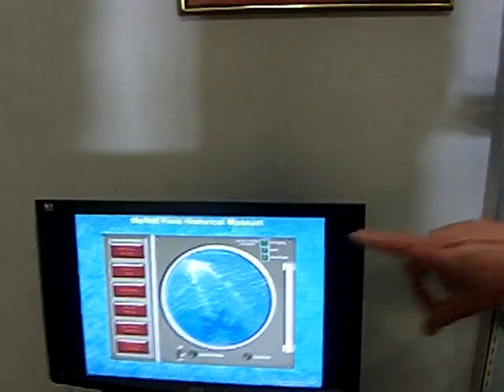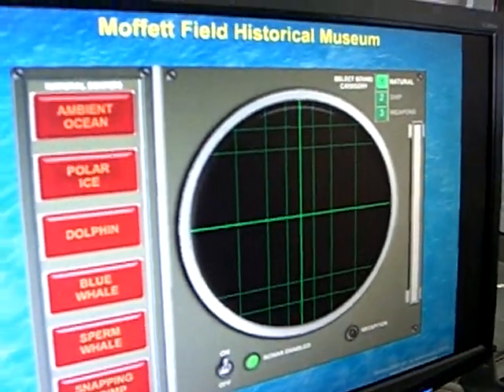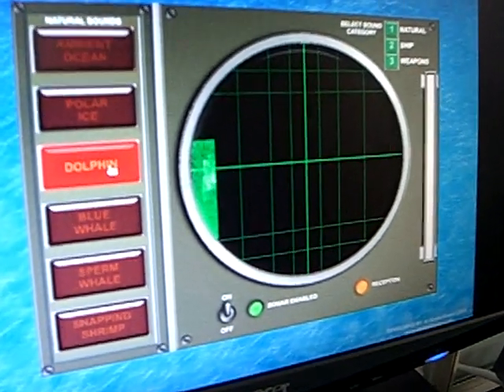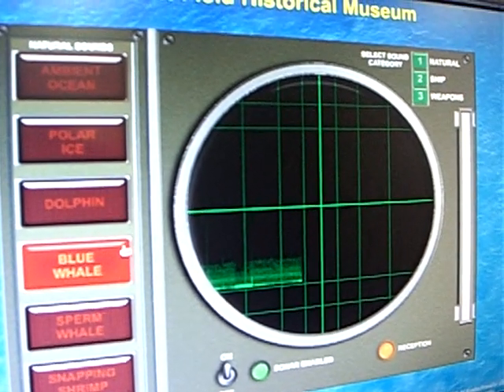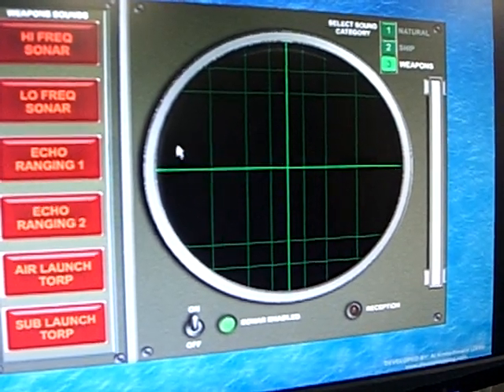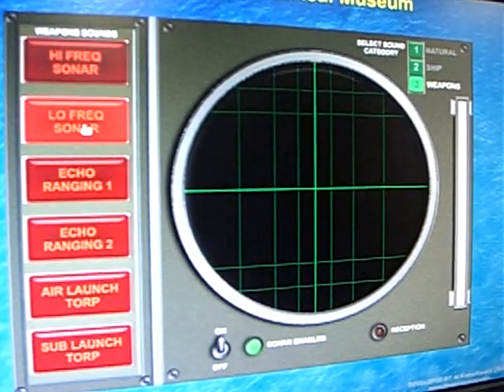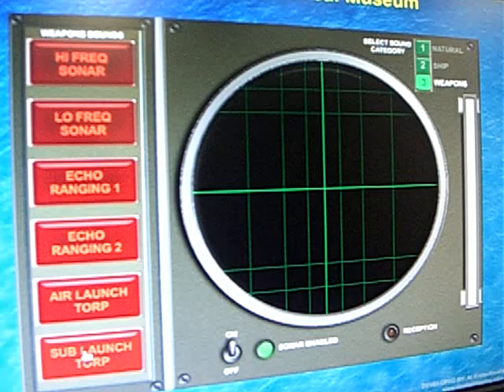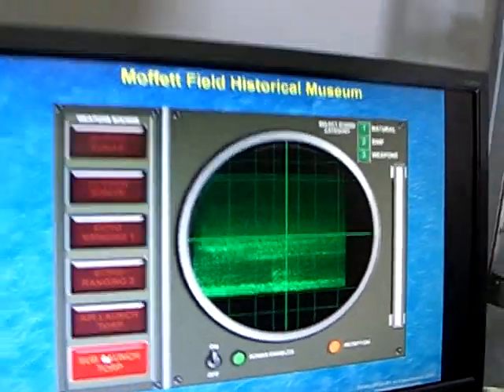Sonar & underwater sounds of Whales, Submarines, Torpedo launch - Moffett Field Museum -1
Sonar & underwater sounds of Whales, Submarines, Torpedo launch - Moffett Field Museum CA -1

CIMG8032.AVI